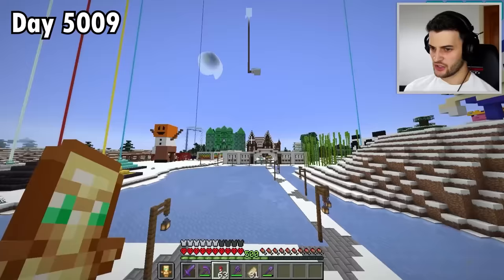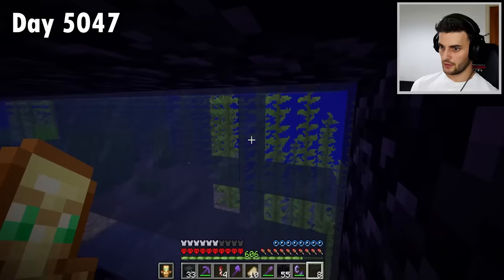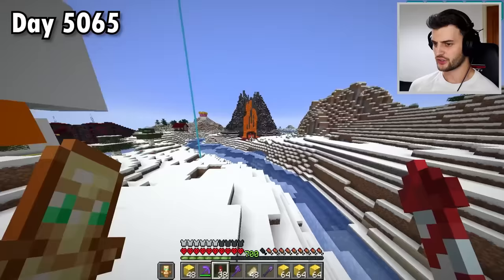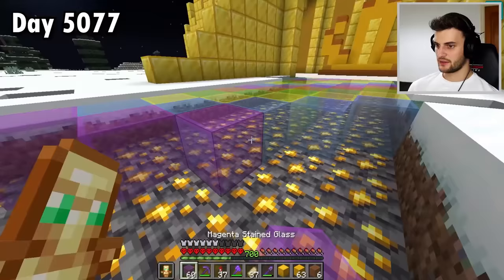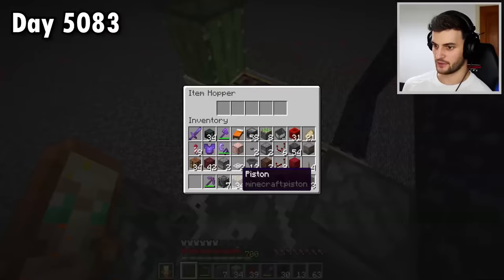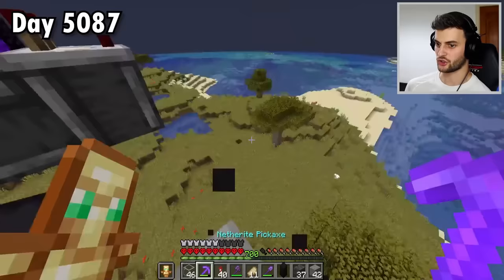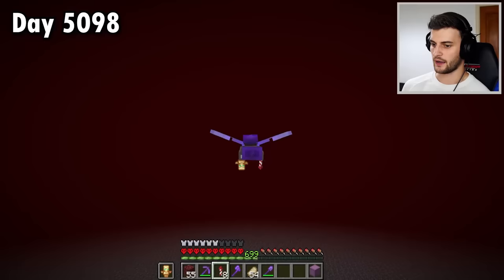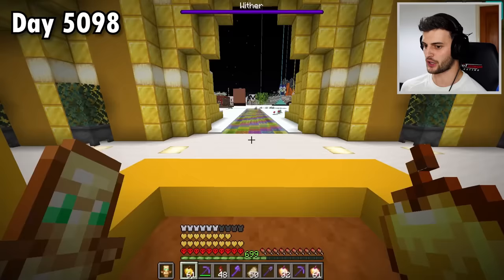I Got Infinite Hearts in Minecraft Hardcore (5100 Days)